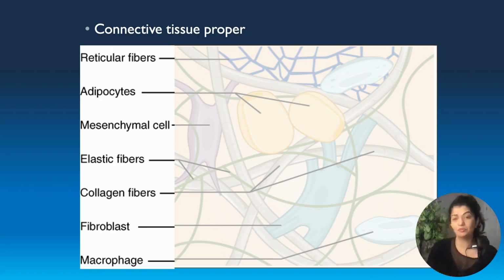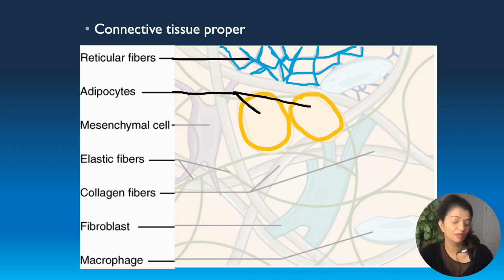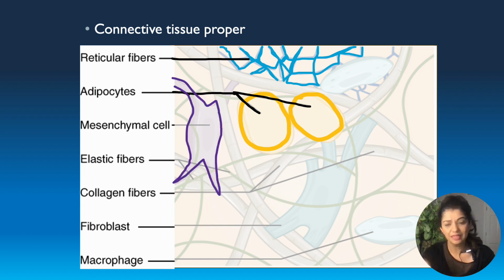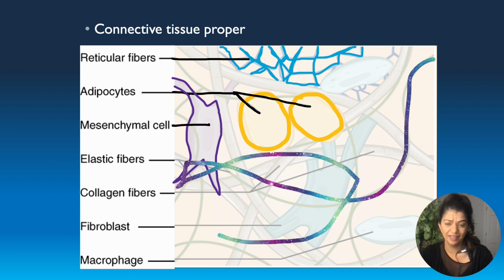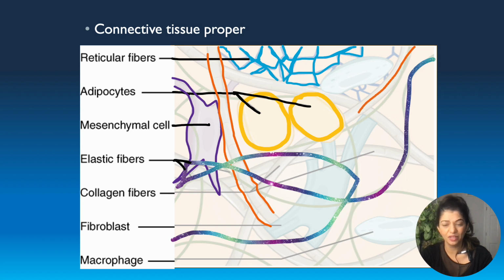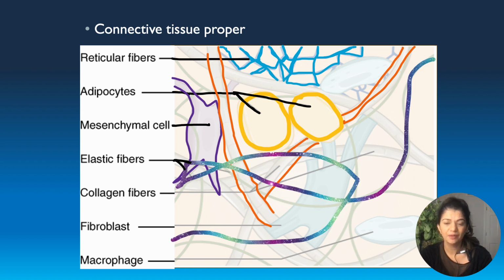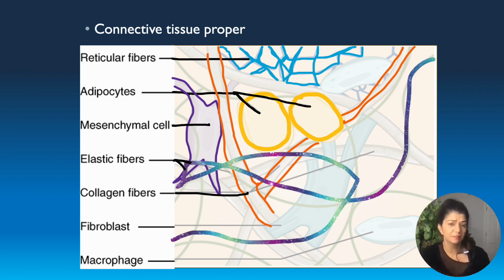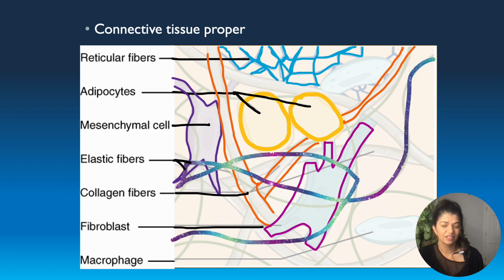The Unsung Heroes of Your Body: Connective Tissue Explained